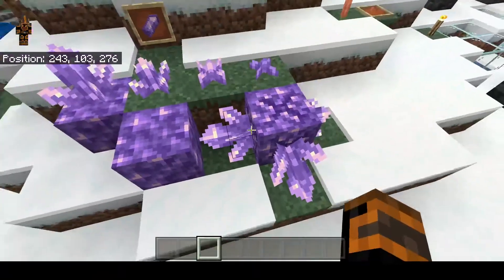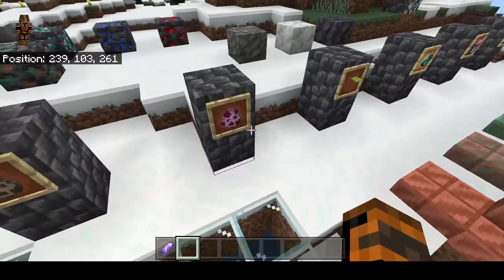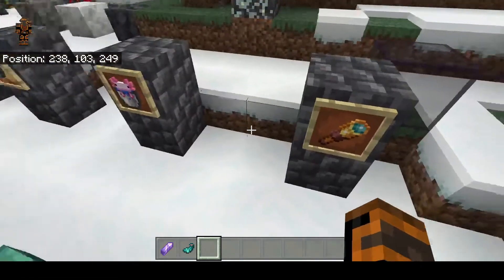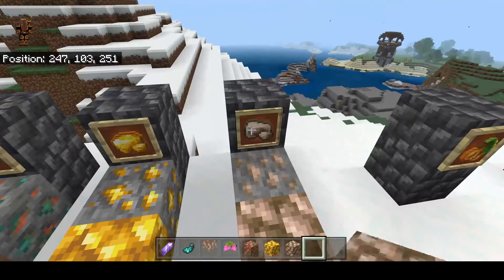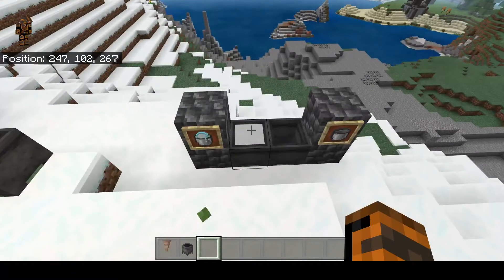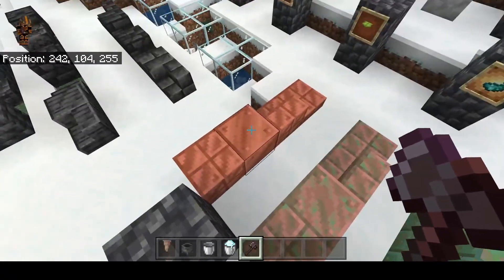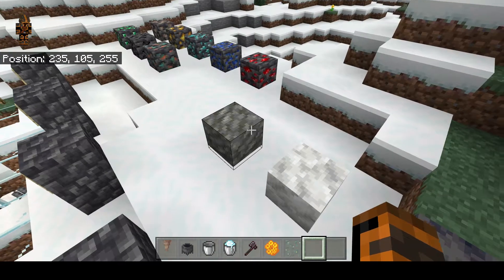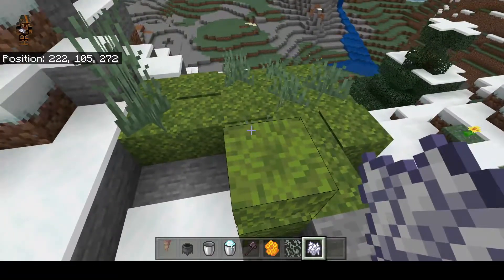how to get everything in 1.17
this Tutorial will show you how to get everything in 1.17.

also if I forgot to mention Glow squid and Axolotls spawn at level 60 and lower and I think they need a block above them also you can make traps with powder snow and you'll freeze if your in it to long and leather boots make it to where you don't sink in powder snow and finally you can get Moss carpet from moss block hope this helps you out🙂